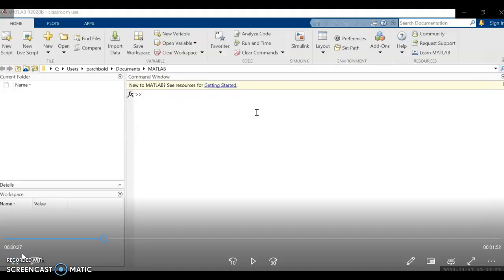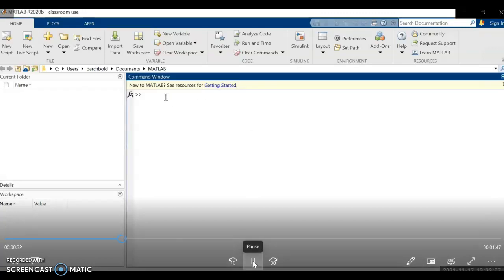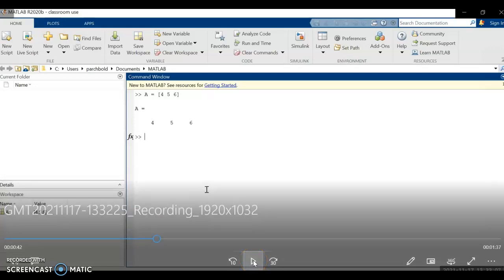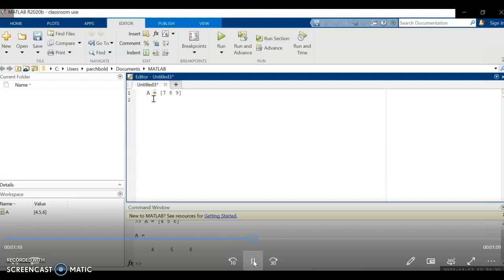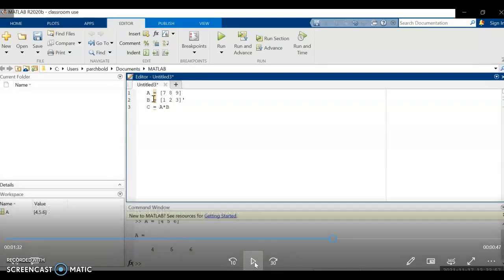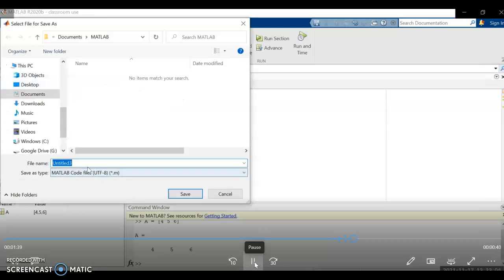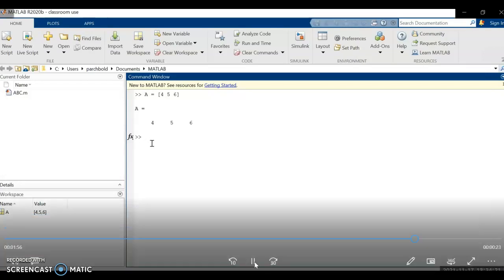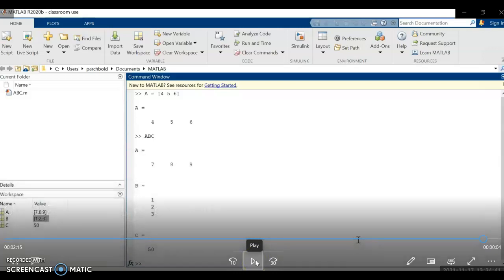Creating m-files in Matlab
A brief introduction to creating a script file, known as an m-file in Matlab.